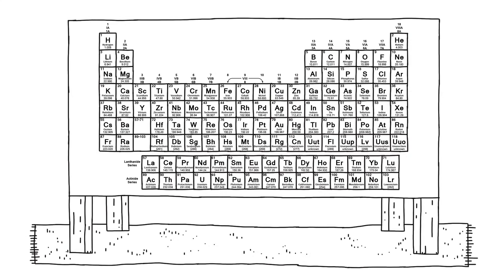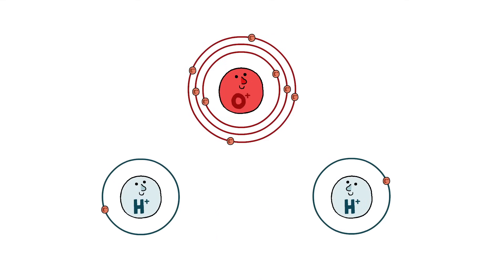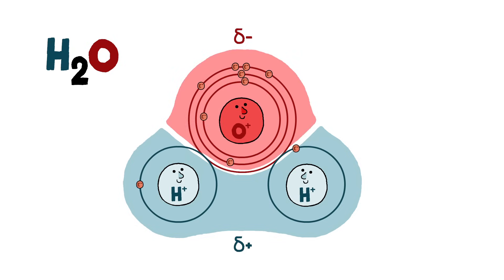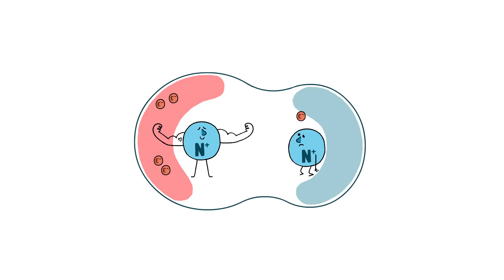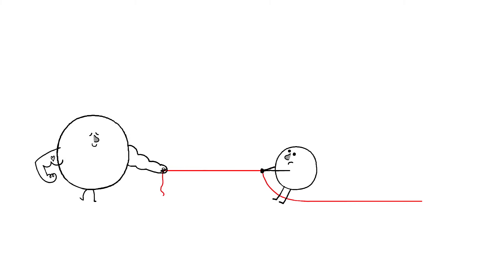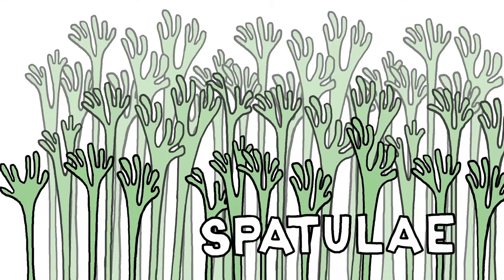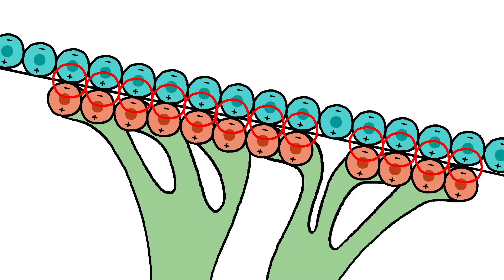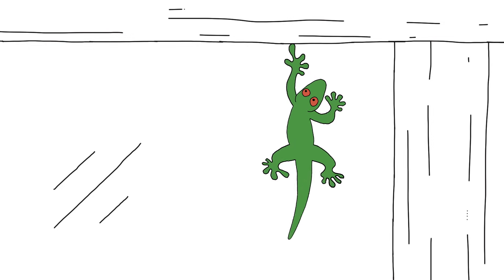How do geckos defy gravity? - Eleanor Nelsen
Geckos aren’t covered in adhesives or hooks or suction cups, and yet they can effortlessly scale vertical walls and hang from ceilings. What’s going on? Eleanor Nelsen explains how geckos’ phenomenal feet allow them to defy gravity.

Lesson by Eleanor Nelsen, animation by Marie-Louise Højer Jensen.